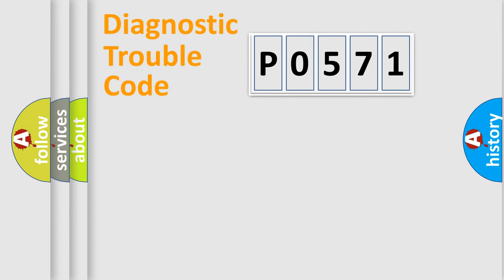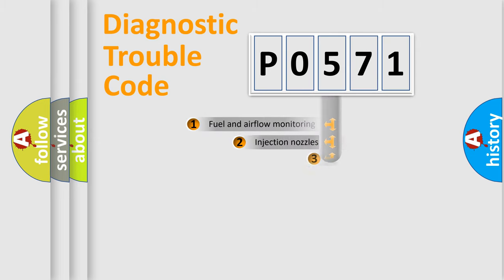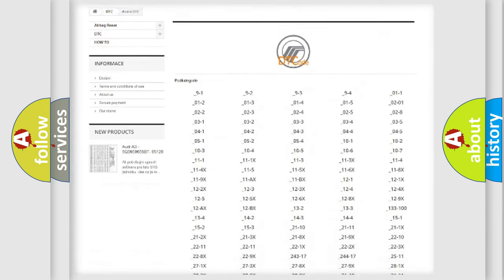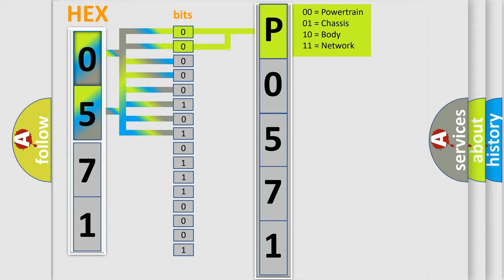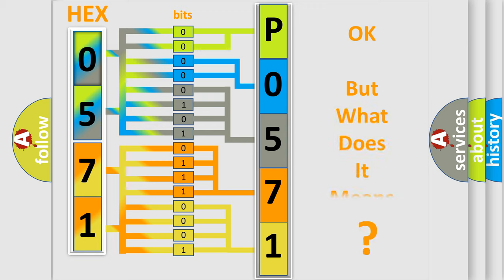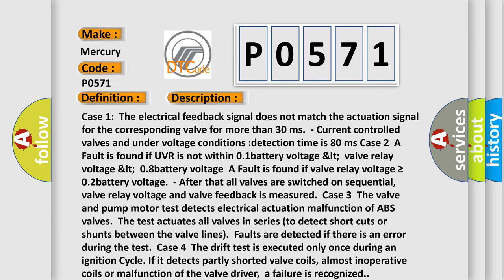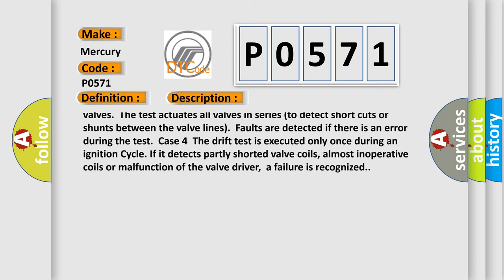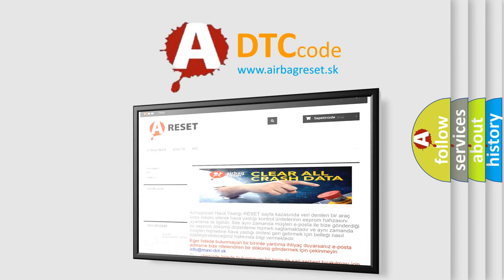DTC Mercury P0571 Short Explanation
Contents:
0:21 Basic DTC analysis according to OBD2 protocol standard.
1:48 Insight into programming
2:58 A diagnostically understandable description of the Diagnostic Trouble Code
3:05 Basic error definition

Make:
Mercury
Code:
P0571
Definition:
HECU Fault
Description:
Case 1:The electrical feedback signal does not match the actuation signal for the corresponding valve for more than 30 ms.- Current controlled valves and under voltage conditions :detection time is 80 ms Case 2A Fault is found if UVR is not within 0.1battery voltage valve relay voltage 0.8battery voltageA Fault is found if valve relay voltage ≥ 0.2battery voltage.- After that all valves are switched on sequential,valve relay voltage and valve feedback is measured.Case 3The valve and pump motor test detects electrical actuation malfunction of ABS valves.The test actuates all valves in series (to detect short cuts or shunts between the valve lines).Faults are detected if there is an error during the test.Case 4The drift test is executed only once during an ignition Cycle. If it detects partly shorted valve coils, almost inoperative coils or malfunction of the valve driver,a failure is recognized.
Cause:
 Inoperative HECU